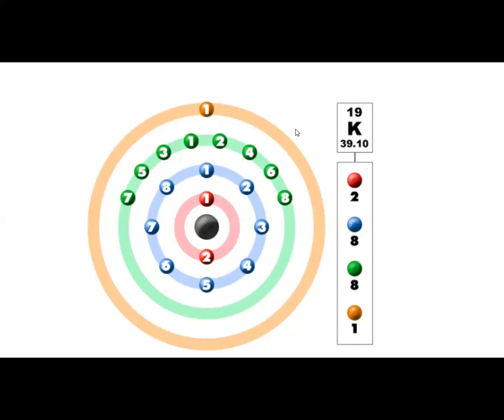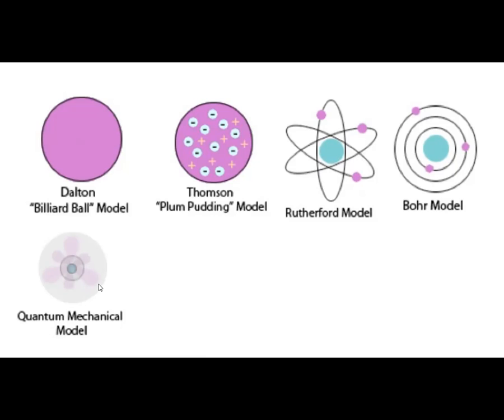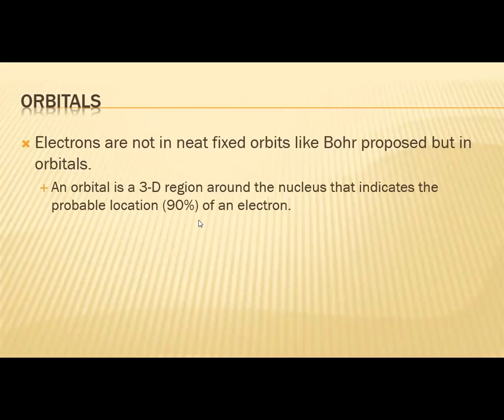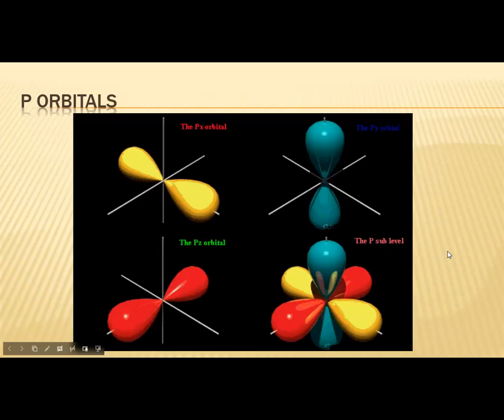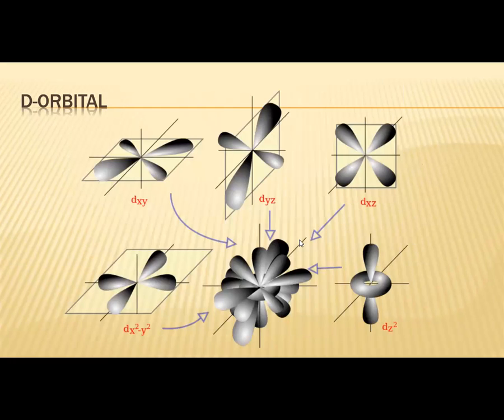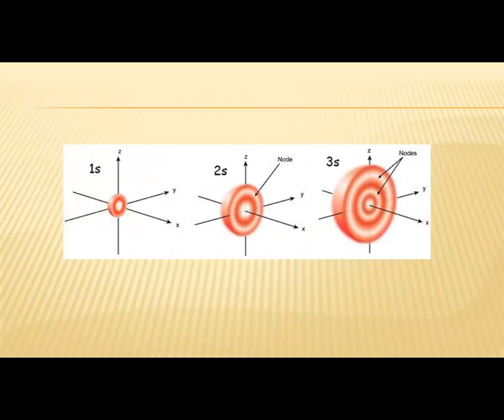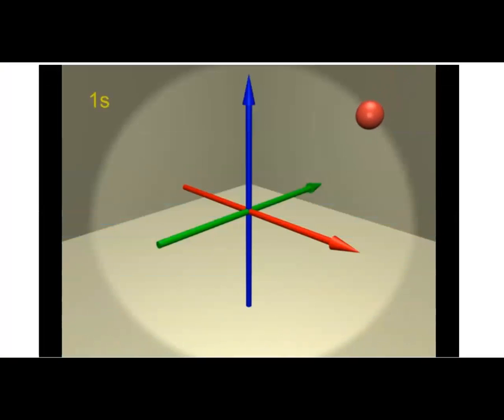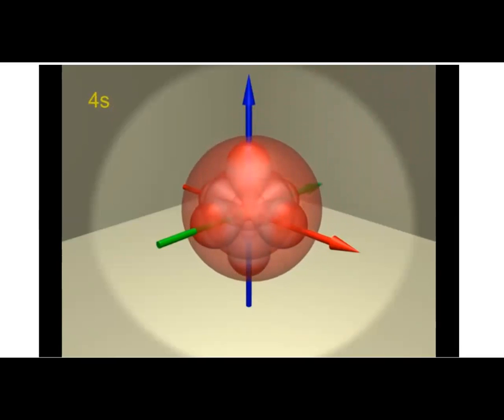Chemistry Orbital Shapes